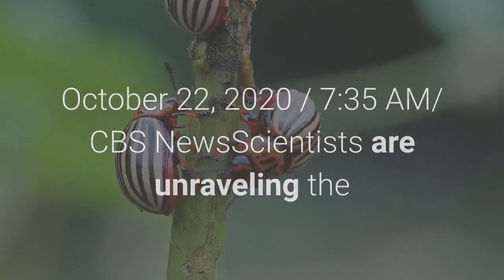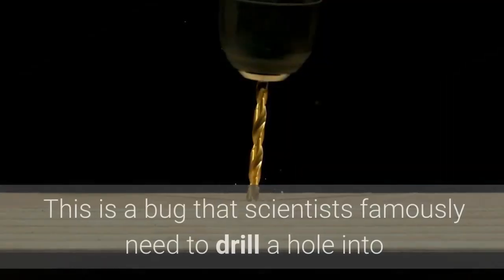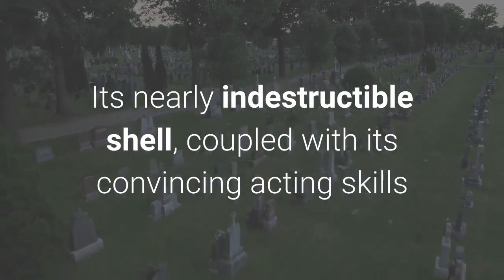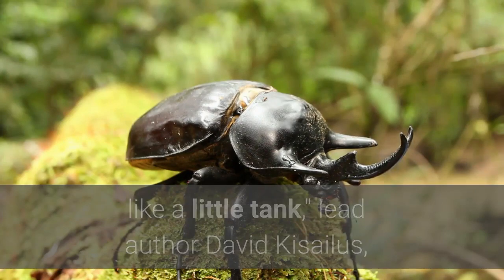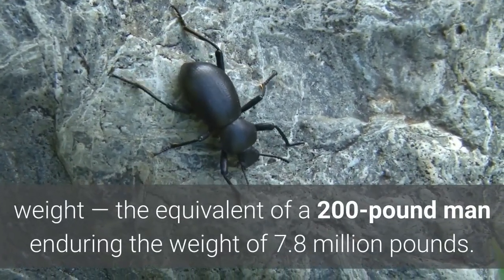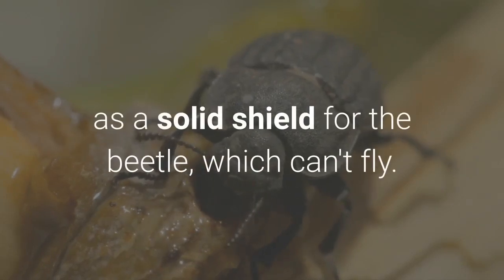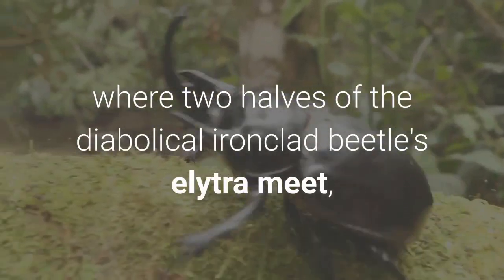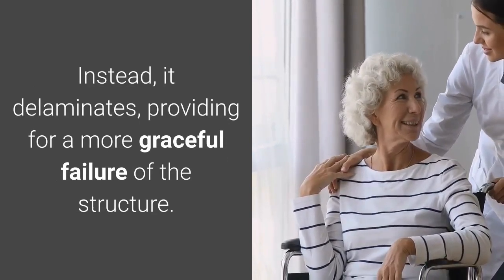Meet the diabolical ironclad beetle which can survive being run over by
October 22, 2020 / 7:35 AM/ CBS NewsScientists are unraveling the mystery of a bug with one of the coolest names in the animal kingdom: the diabolical ironclad beetle. Phloeodes diabolicus has one of the toughest natural exoskeletons scientists have ever seen. According to research published Wednesday in the journal Nature, the insect's armor is so durable, few predators have successfully made a meal out of it — and it can even survive getting run over by a car. This is a bug that scientists famously need to drill a hole into before they can stick a pin through it. A team from Purdue University and the University of California, Irvine (UCI) have deduced that when an extreme amount of pressure is put on the beetle, its ''crush-resistant'' shell adapts to the situation by stretching, rather than shattering. Its nearly indestructible shell, coupled with its convincing acting skills when it comes to playing dead, leave the beetle with few predators. Native to desert habitats in Southern California, the diabolical ironclad beetle has an exoskeleton that's one of the toughest, most crush-resistant structures known to exist in the animal kingdom. David Kisailus / UCI''The ironclad is a terrestrial beetle, so it's not lightweight and fast but built more like a little tank,'' lead author David Kisailus, a UCI professor of materials science and engineering, said in a news release. ''That's its adaptation: It can't fly away, so it just stays put and lets its specially designed armor take the abuse until the predator gives up.''In compression tests, researchers found the beetle can withstand a force of about 39,000 times its body weight — the equivalent of a 200-pound man enduring the weight of 7.8 million pounds. So, how does the seemingly indestructible bug manage to survive against all odds? Scientists have found that the shell of the bug, which is native to desert habitats in the Southwestern U. S., has evolved to protect it. Specifically, its elytra — the blades that open and close on the wings of aerial beetles — have fused together to act as a solid shield for the beetle, which can't fly. Analysis of the elytra revealed that it's made of layers of chitin, a fibrous material, and a protein matrix. Its exoskeleton contains about 10% more protein by weight than that of a lighter, flying beetle. Under compression, the jigsaw puzzle-like structure of the elytra doesn't snap as expected, but rather, fractures slowly. A cross-section of the medial suture, where two halves of the diabolical ironclad beetle's elytra meet, shows the puzzle piece configuration that's among the keys to the insect's incredible durability. Jesus Rivera / UCI''When you break a puzzle piece, you expect it to separate at the neck, the thinnest part,'' Kisailus said. ''But we don't see that sort of catastrophic split with this species of beetle. Instead, it delaminates, providing for a more graceful failure of the structure.